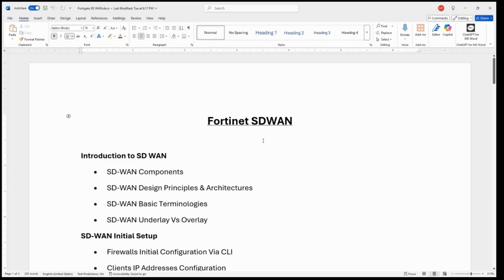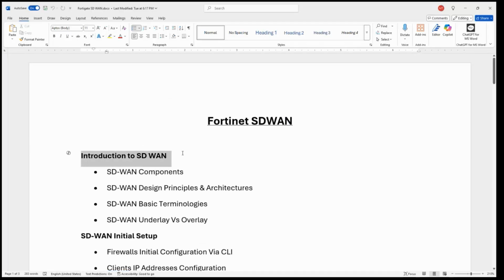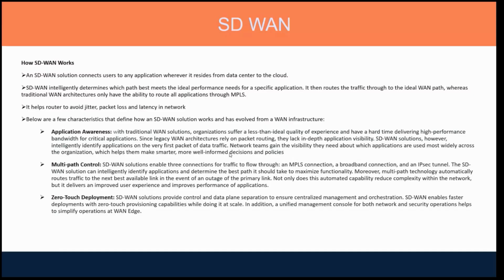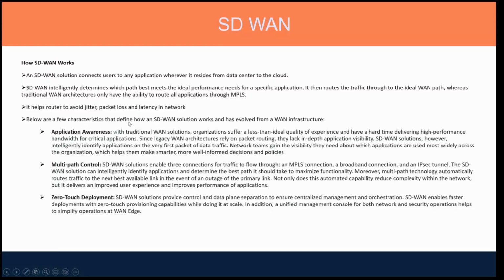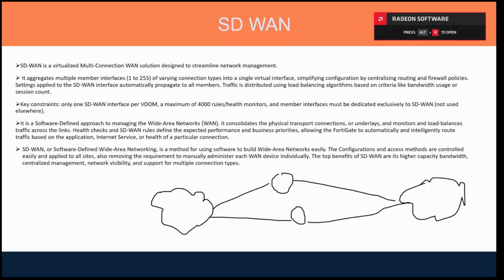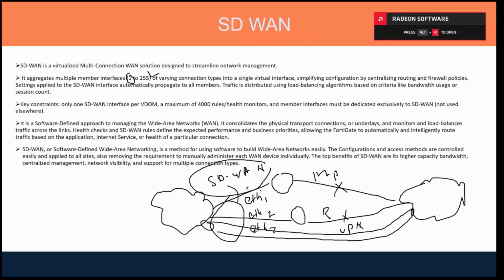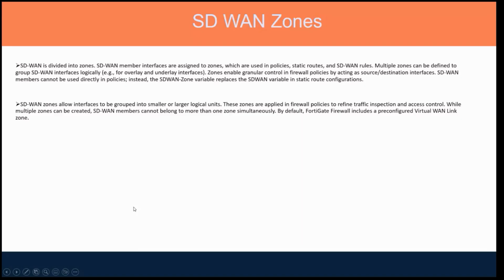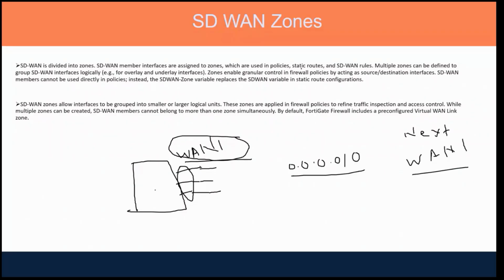Fortinet SD-WAN Overview | Fortinet SD-WAN Training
Fortinet SD-WAN Overview | Key Concepts & Architecture Explained

In this video, we’ll walk you through the fundamentals of Fortinet Secure SD-WAN, including its architecture, key features, and how it helps organizations build a more secure and efficient wide area network.

Whether you’re a network engineer, security professional, or IT enthusiast — this video will give you a clear understanding of how Fortinet SD-WAN works and why it’s gaining popularity in modern enterprise networks.

📌 Topics Covered:

What is Fortinet SD-WAN?

Core components and architecture

Benefits of integrated security and networking

Centralized management with FortiManager

Real-world deployment use cases

🔗 Ready to start learning? Explore these courses on Uninets.com.